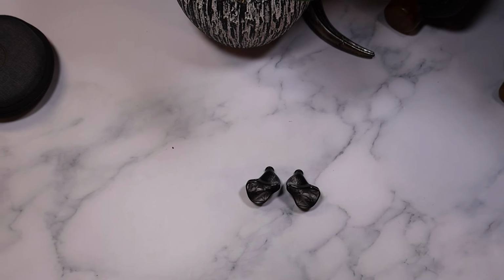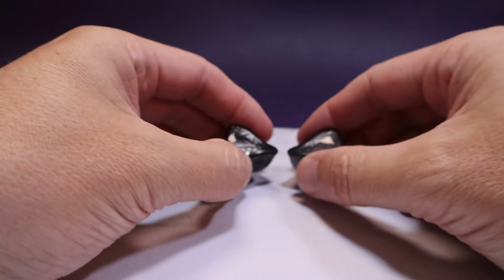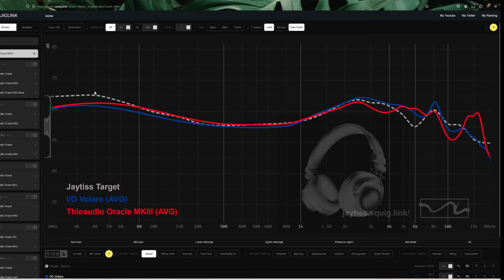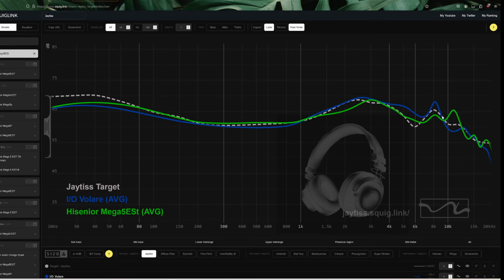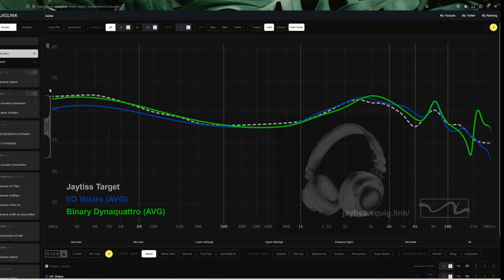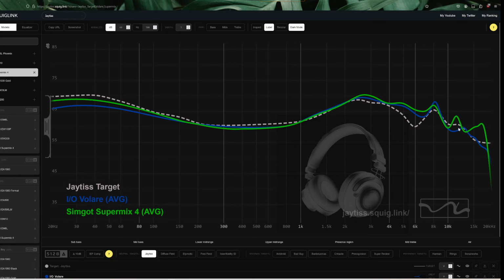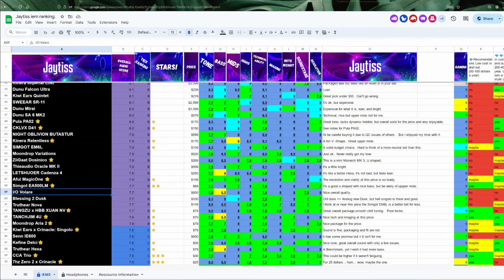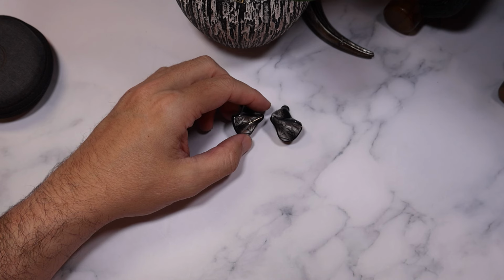I/o Volare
This is a loaned set from@SuperReview

00:00 Into
01:24 Build Quality
02:23 Graphs
10:23 Ranking and Value
12:21 Conclusion

I can be found on Headfi, Discord, Reddit, Twitter, Headphones.com and HifiGuides.